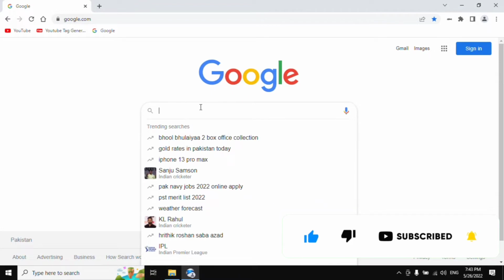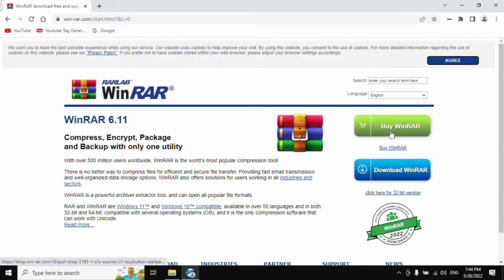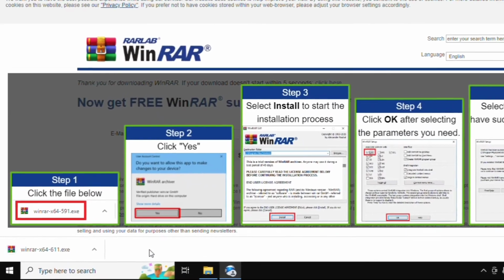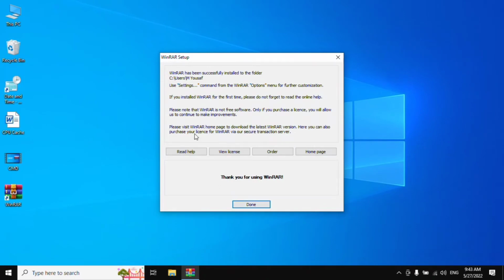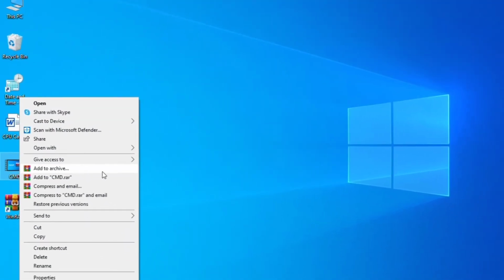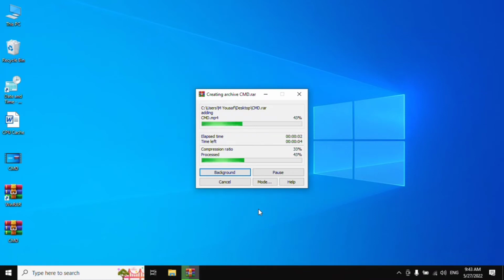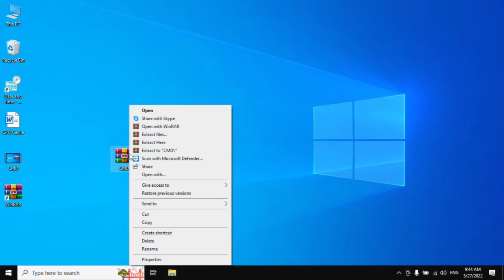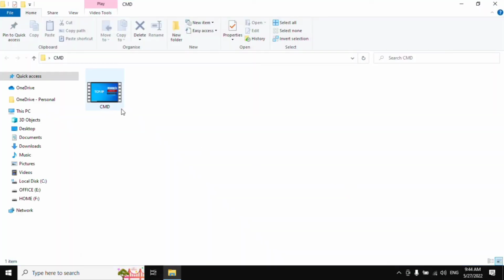How to Install WinRAR on Windows 10 (Free V.64x)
In this video I am going to show How to Install WinRAR on Windows 10 operating system. WinRAR is a packing program for data compression. restrictions. WinRAR is a archiver, a powerful tool to process RAR file.

Regards
Techinfo